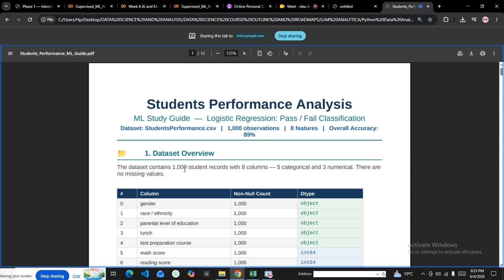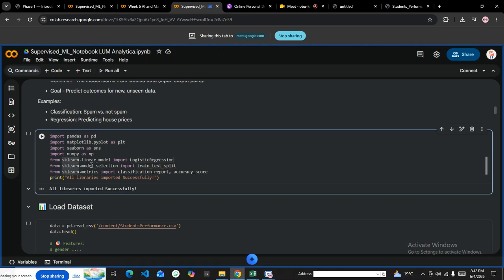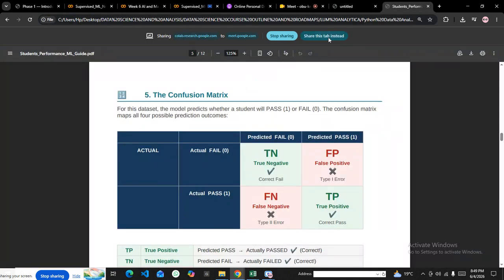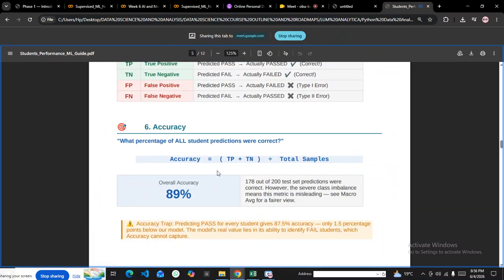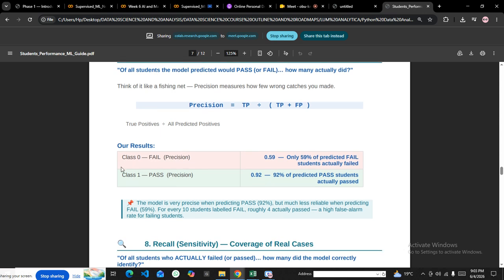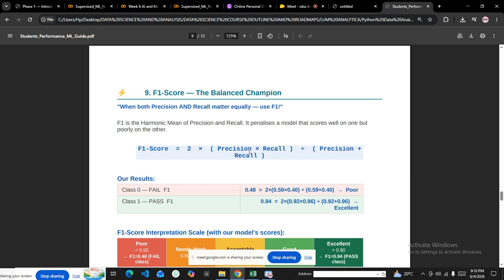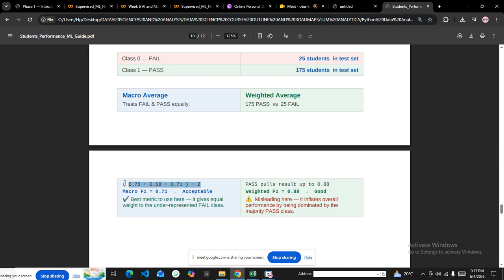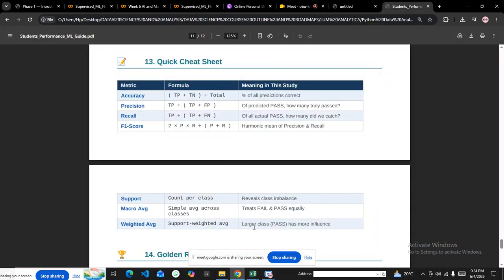Machine Learning Evaluation Metrics in Python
Machine Learning Evaluation Metrics in Python(Accuracy Scores, Precision, Recall functions, F1-Scores, Weighted Avg, Support)